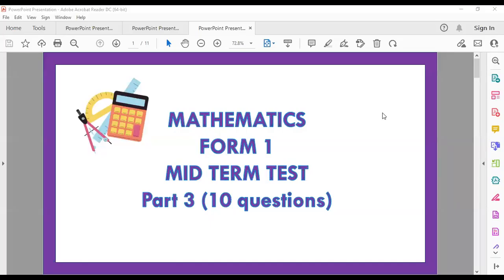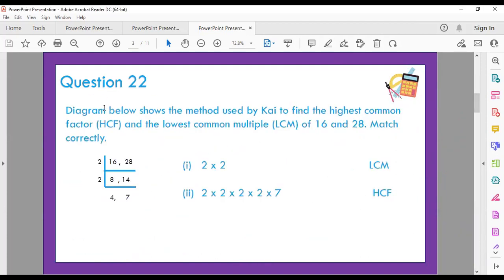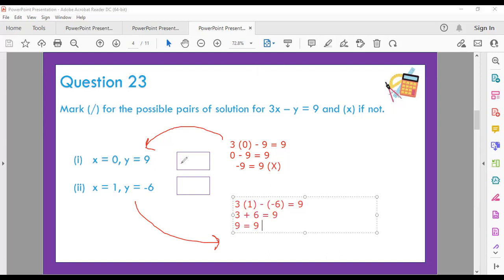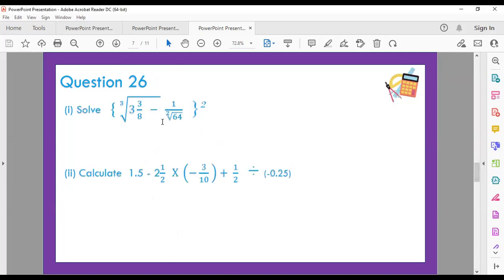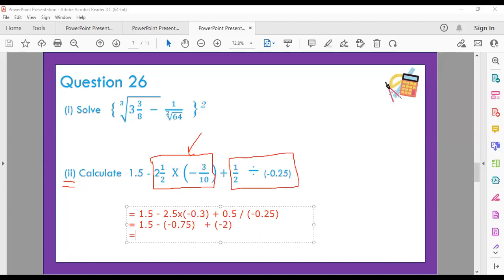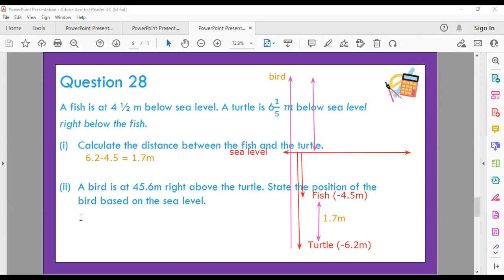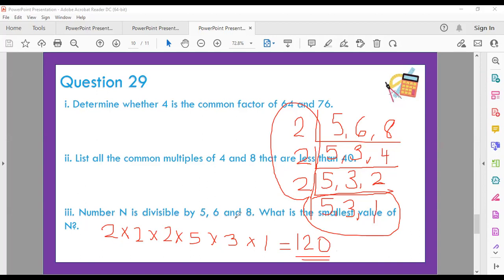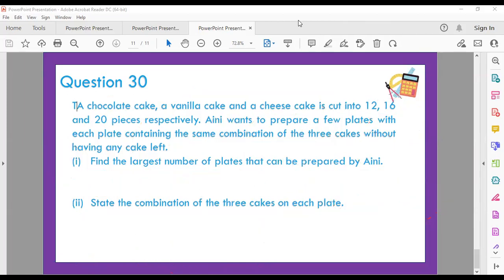Form 1 Revision Quiz 03 (Topic 1-6)